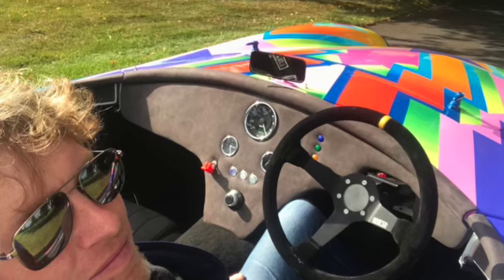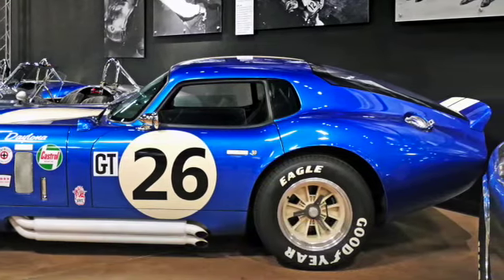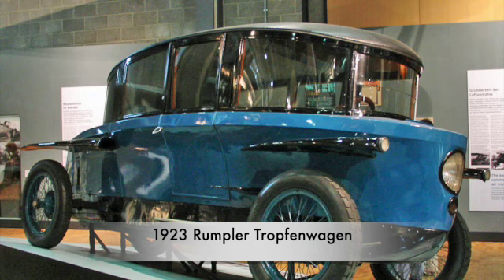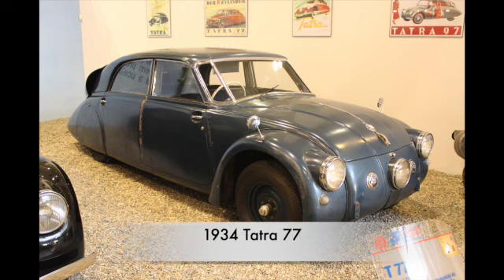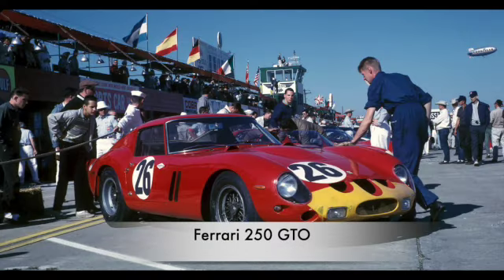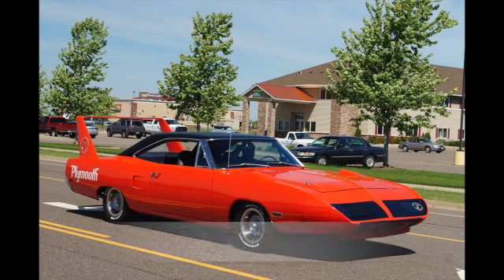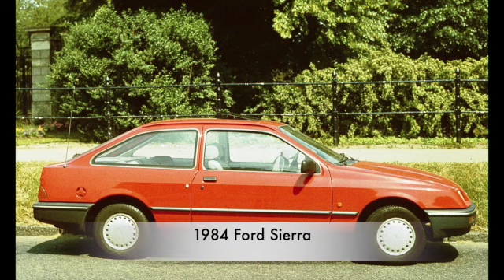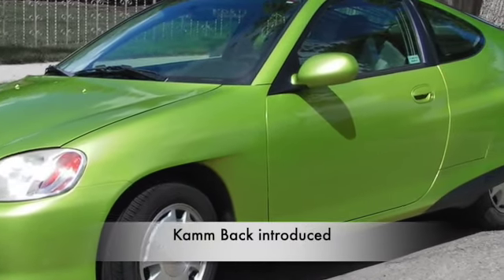History of Aerodynamics | Episode 1 of our new ‘Talking the Talk’ podcast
👋 Hey friends! In this video we are bringing you The History of Aerodynamics as Episode 1 of our new ‘Talking the Talk’ podcast.

Our upcoming podcasts will explore the history of automotive styling, powertrain cooling systems, cabin comfort, braking systems, and trendsetters and gamechangers.

Welcome to the Talking the Talk the podcast where Ireland Made® Founder Kevin Reid along with co-host, Automotive Consultant, Mike Keane explore the journey of automotive technology into mass production and the impact this has had on our motoring lives

Kevin Reid
Founder - Ireland Made®

On his Ireland Made® platform Kevin promotes the island of Ireland, it's people, culture and landscapes by celebrating stories of Irish transport past and present. If it has a connection to Ireland and has wings, wheels or it floats we want to tell that story. Ireland Made® posts two all-original transport videos each week, check out our back catalogue Do you have an Irish transport story past or present you would like us to feature?

Mike Keane
Automotive Engineering Consultant
BEng (Hons) MIEI

Mike develops bespoke and sustainable transport solutions, allowing companies to reduce operational costs, eliminate legislative risk and cut carbon emissions. He has led vehicle development programmes for Ford, Williams F1 Advanced Engineering, Nissan, Jaguar, Land-Rover and Aston-Martin, and has developed vehicles ranging from hybrid-supercars to electric off-road vehicles. Would you like to discuss your automotive project?

This post is copyrighted© to Ireland Made® Not to be copied or reproduced without permission.